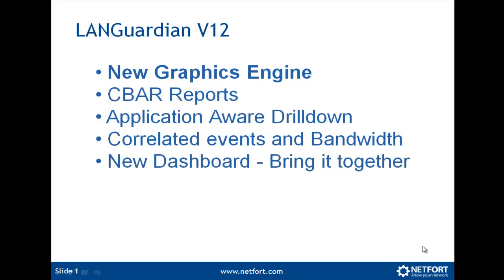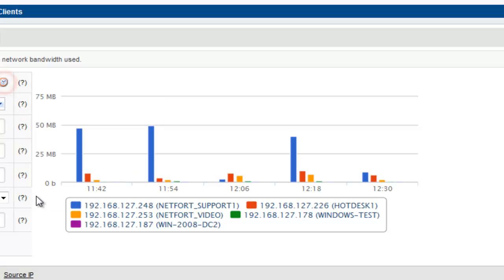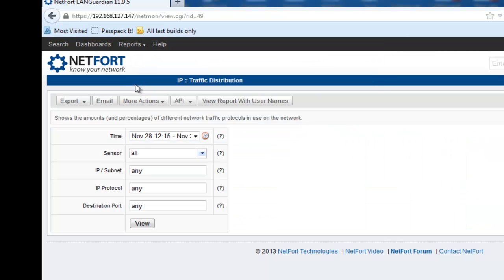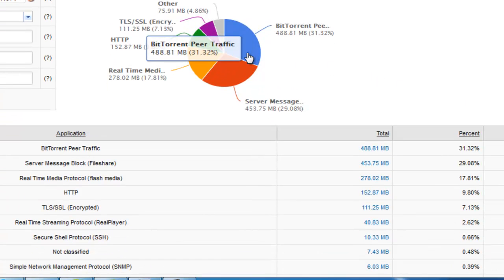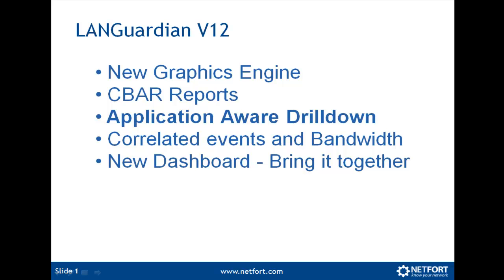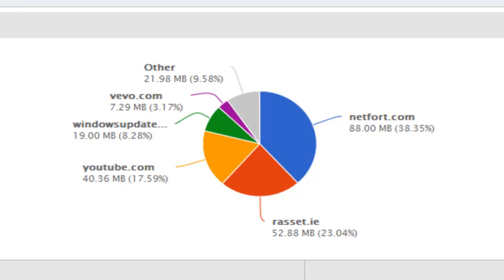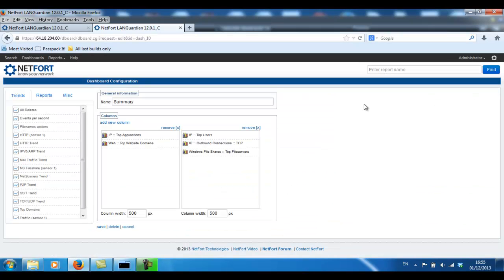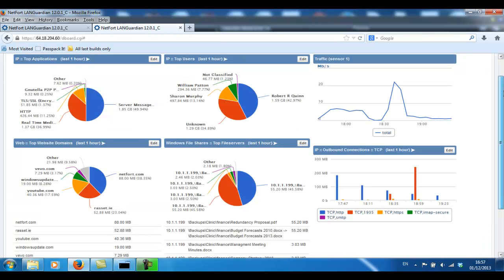V12 New Features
- A short description of some new features available in Netfort LANGuardian V12.